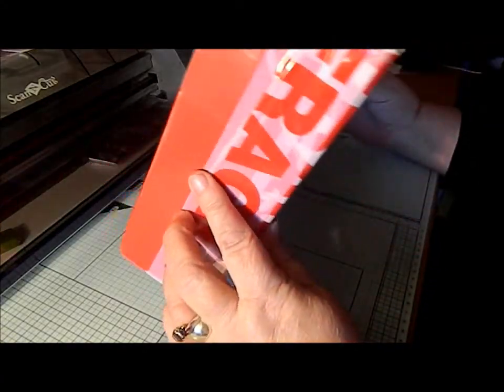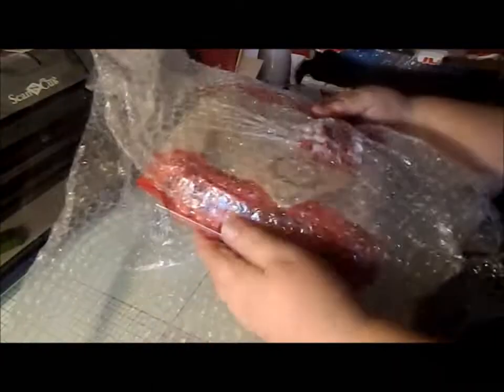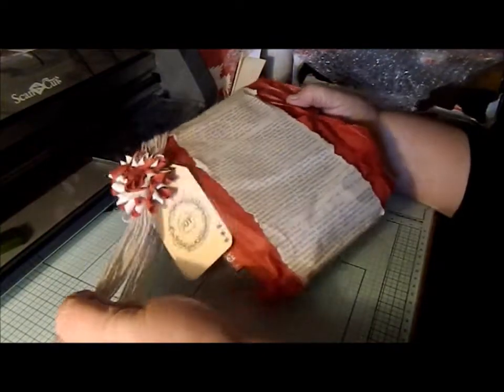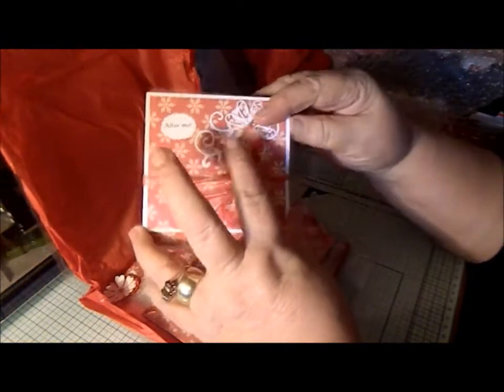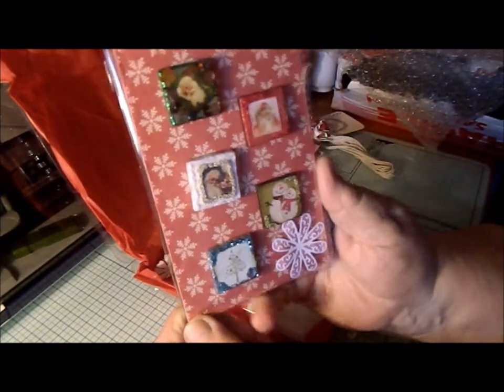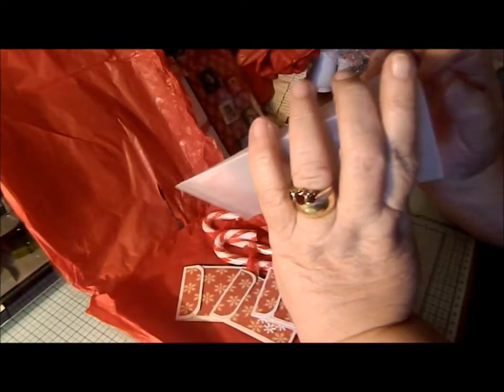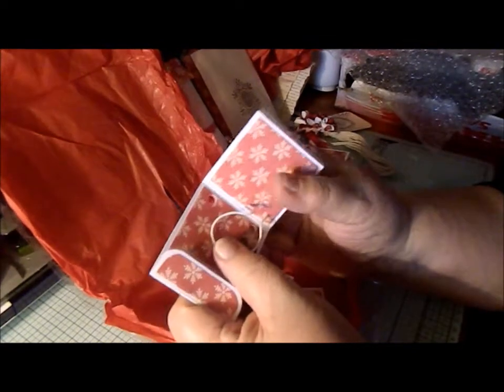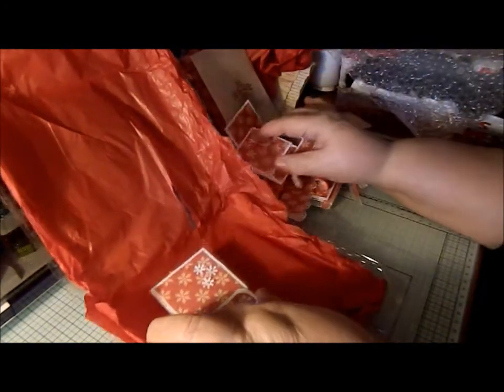Surprise from Geordieangel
beautiful gifts thank you x